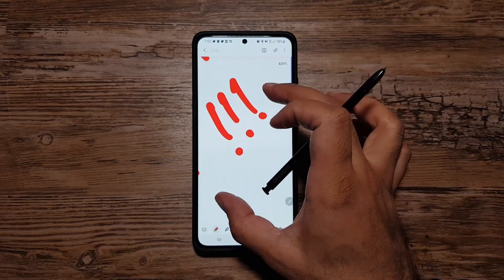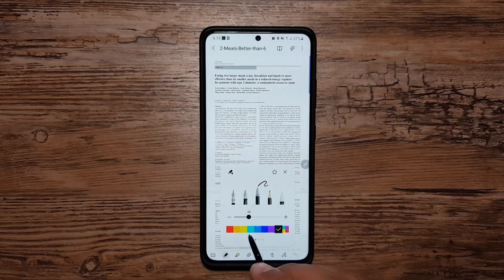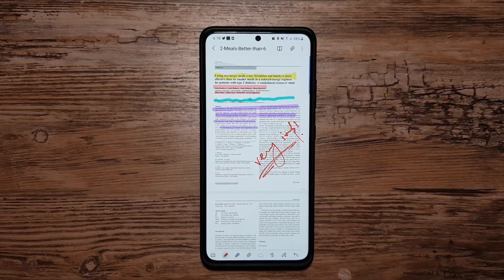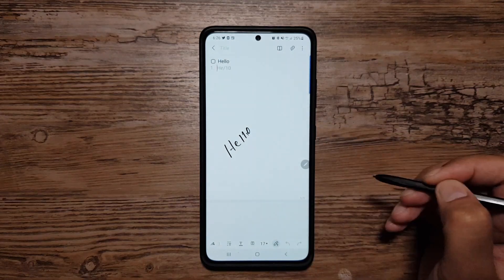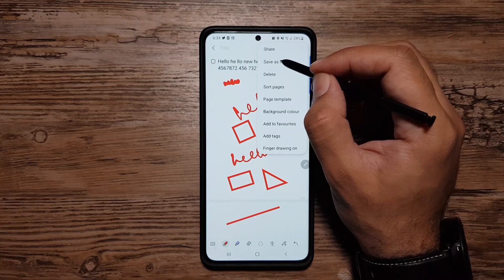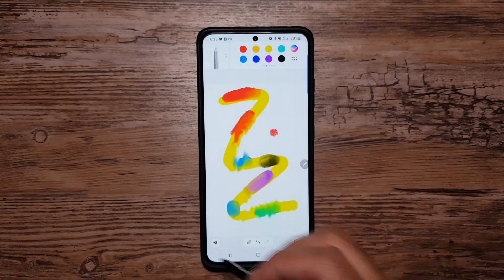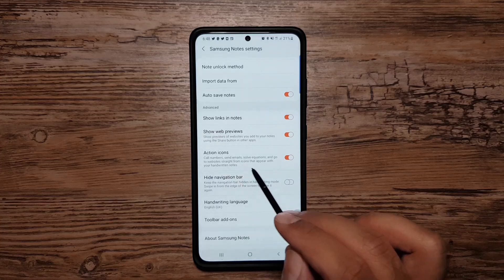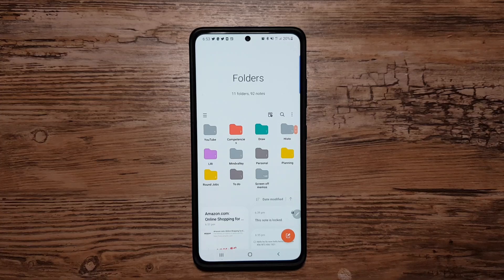Samsung Notes! Top Features You Should Know About!!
Here is everything including tips and tricks, hidden features and cool things to do with Samsung Notes app!

See Galaxy Watch Active 2 on Amazon US:

My Favourite Galaxy Watch Active 2 accessories:

Leather band for Watch Active 2

Spigen Liquid Air Armor for Galaxy Watch Active 2:

Spigen Galaxy Watch Active 2 stand:

Ringke bezel for Galaxy Watch Active 2:

Galaxy Watch Active 2 cover: